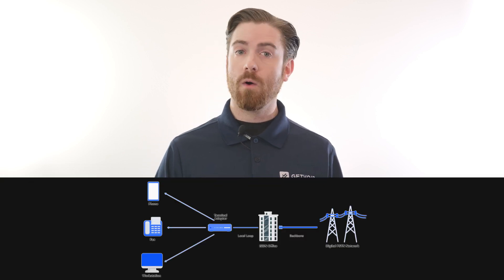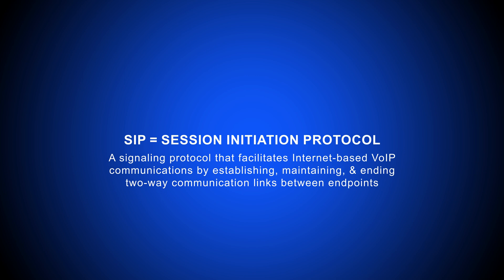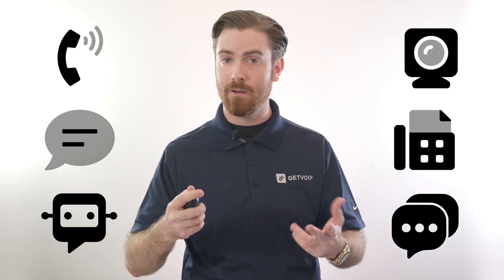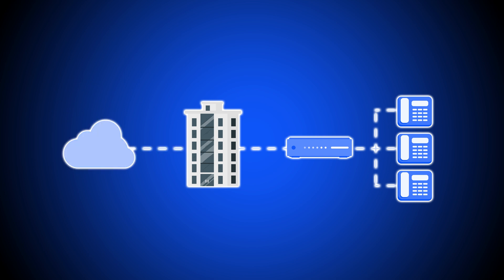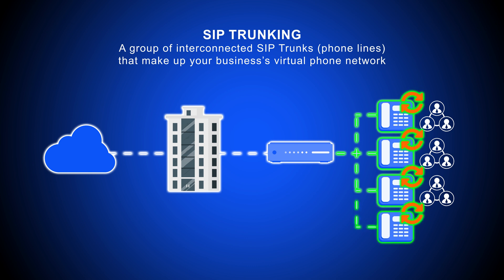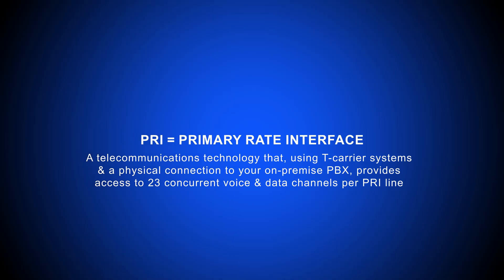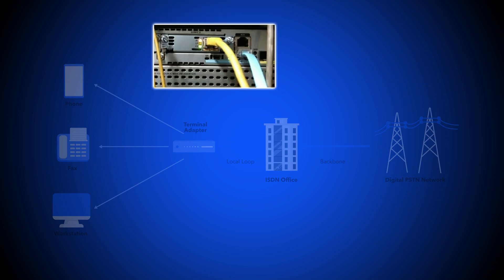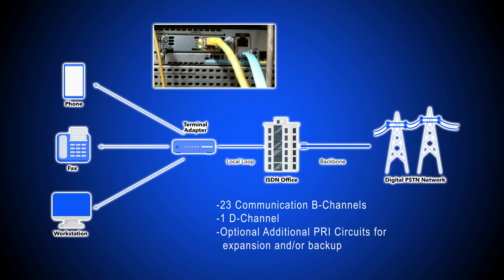PRI vs SIP Trunking - What is the Difference?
In this video, we cover the differences between PRI and SIP Trunking.